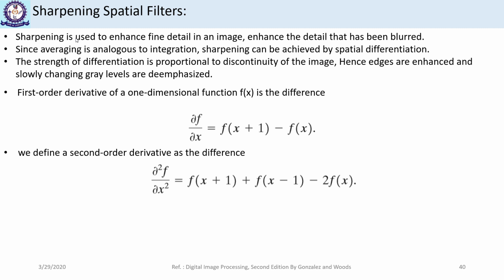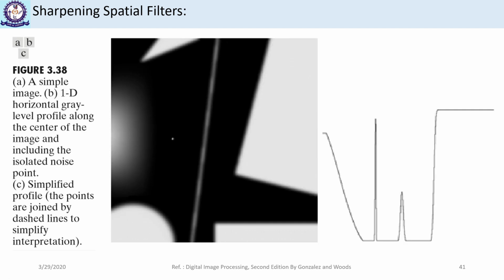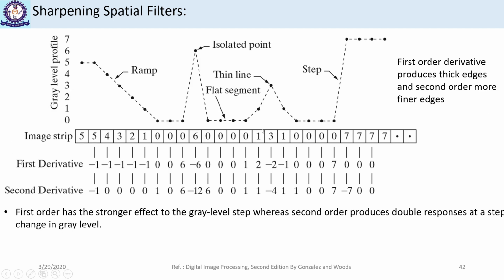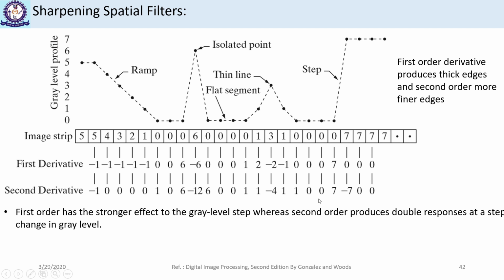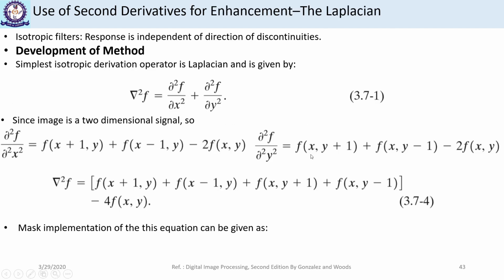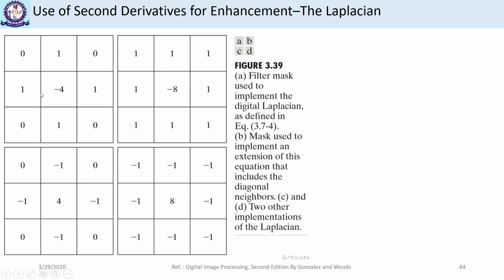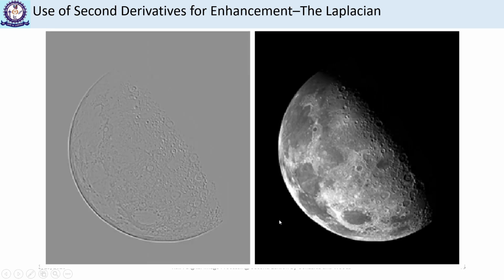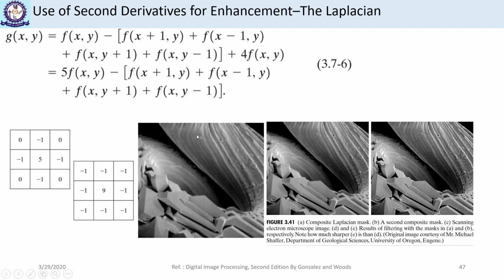Spatial Domain Filtering Part 2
In this video, I discuss another category of spatial filtering which is Sharpening filtering. In this video, Laplacian filtering is discussed along with Image enhancement using Laplacian filtering and Composite Laplacian Filtering.